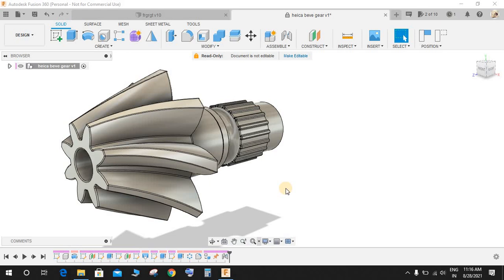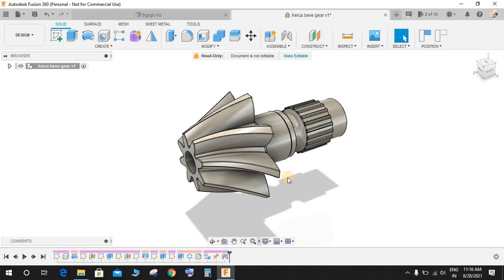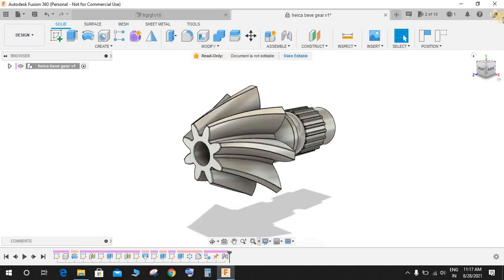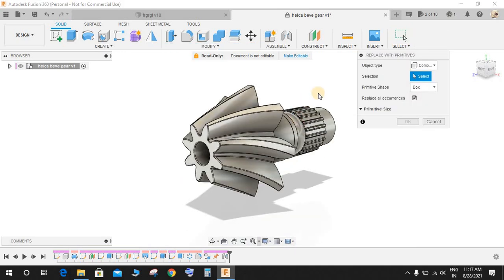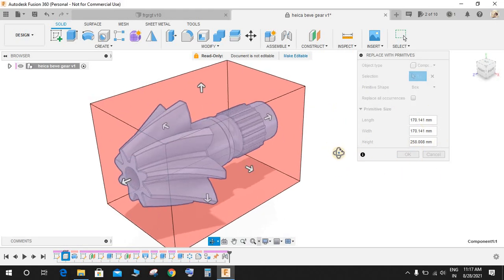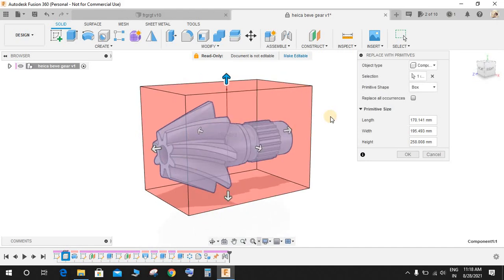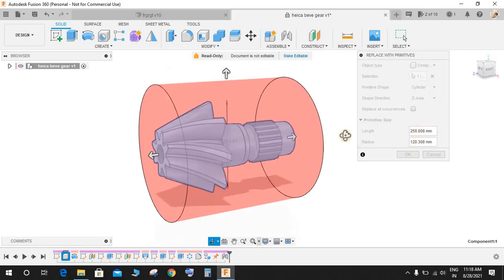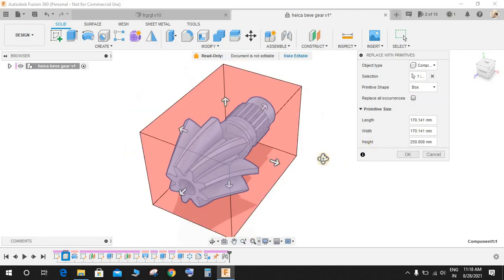How to calculate Rough Stock / Boundary Box In Fusion 360 | fusion 360 tips and tricks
hi guys in this video tutorial I will be showing you how to calculate any rough stock in fusion 360.
this trick comes in handy when you are planning to manufacture some 3D items in fusion 360.